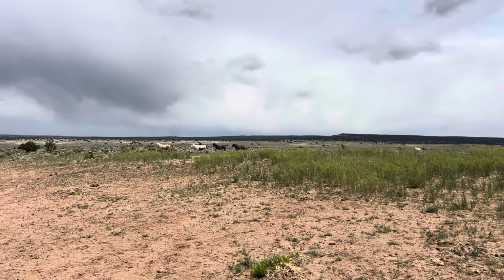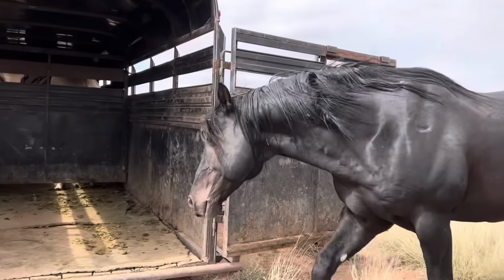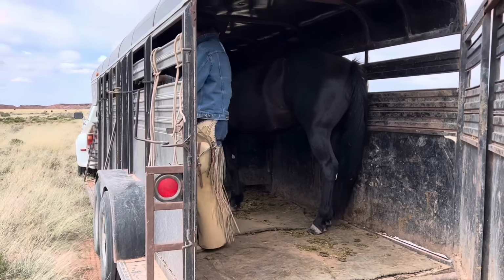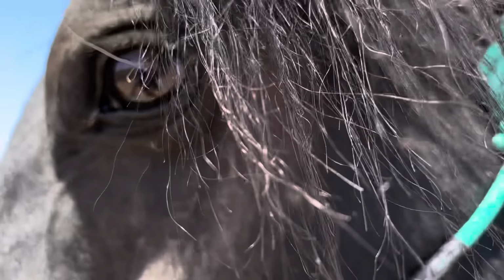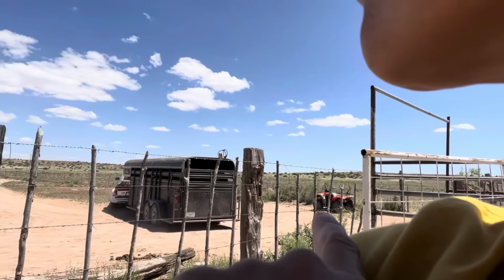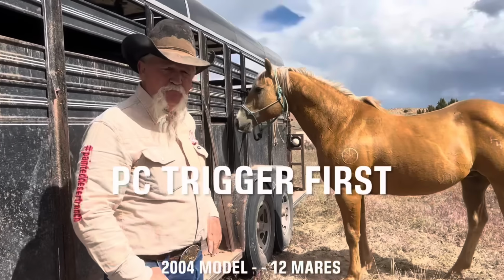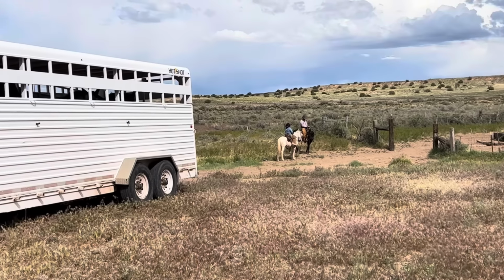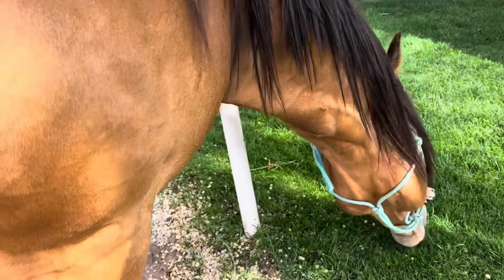7 STUDS GET TURNED OUT WITH THEIR MARES | CZAR’S NEW X-RAYS!!!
It’s breeding season!!! So much going on at the PDR.

Horses are for sale.

Saddles we ride are made by Ben Geisler: trailsendsaddleshop.com

Legit Leggings are made by Henson in his spare time

RYESSEQIF6WTKEAB

X0HHYCY07GBEVPWQ

04UDATL3EF5RHMES

PIRR15X6VXLFCN18

AYTB1MXZ7NQQOKSF

HOWDE85ORN6RR3N7